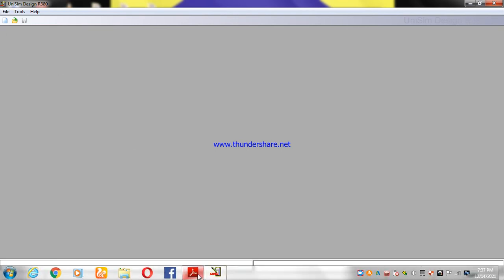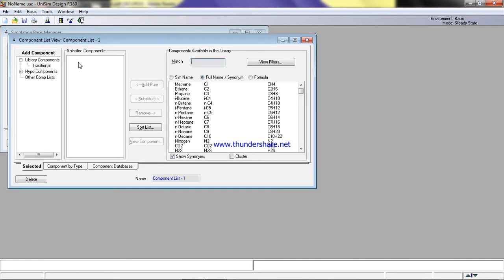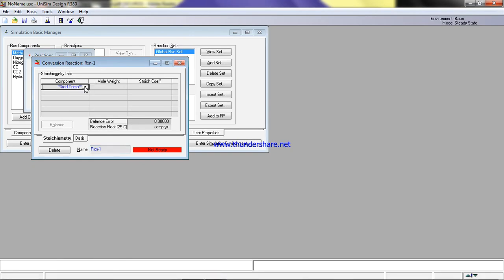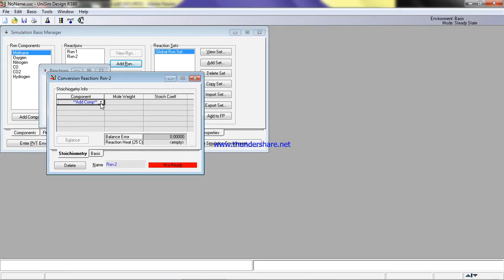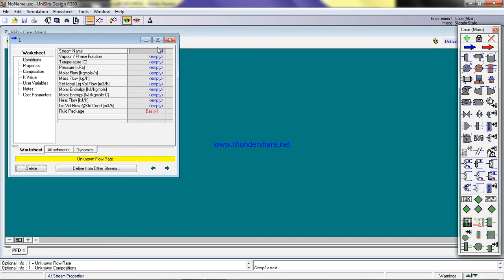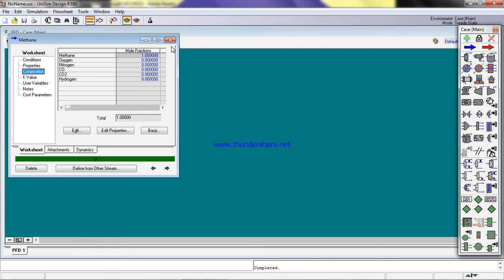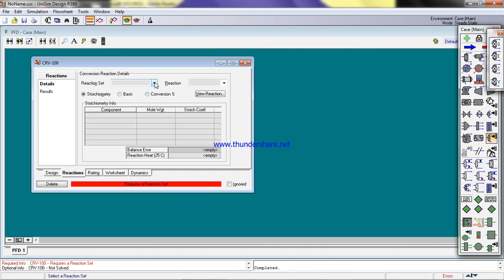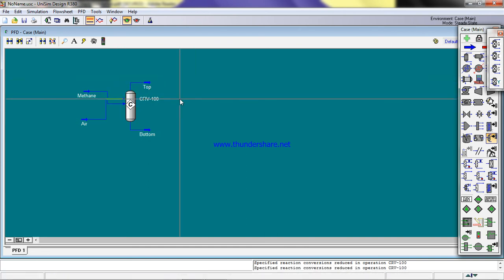Software: UNISIM for Chemical Reactors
This video explains how UNISIM is employed in solving Chemical Reactor Problem